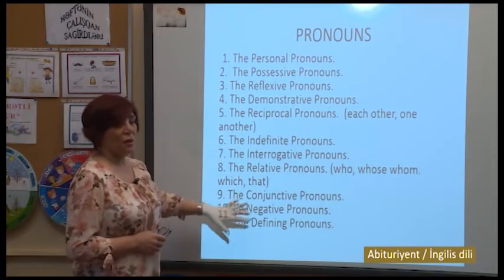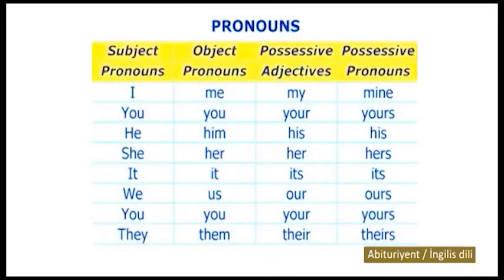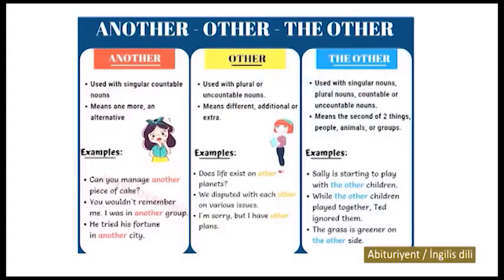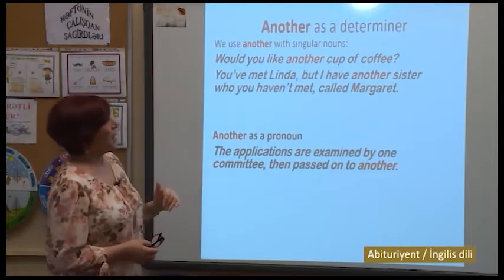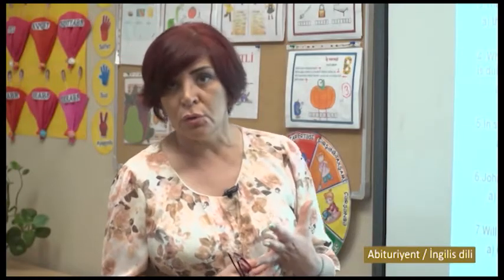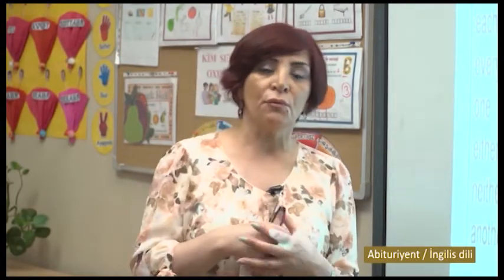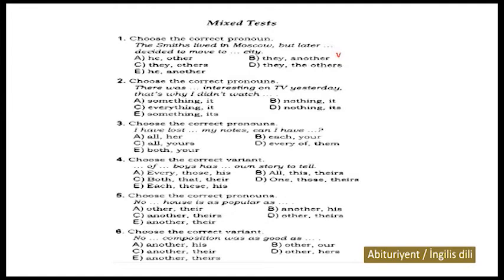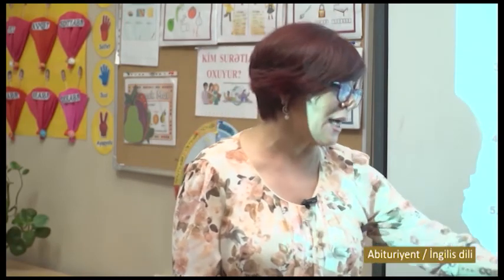“Dərs vaxtı”: Abituriyent - İngilis Dili (16.06.2021)